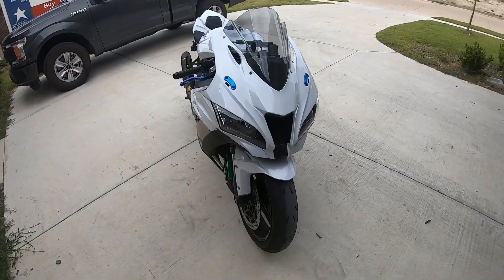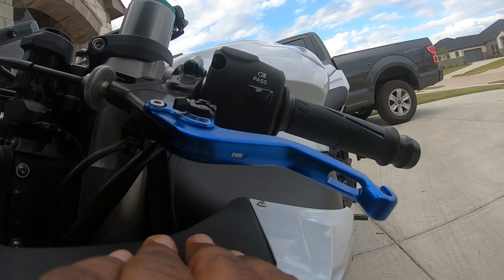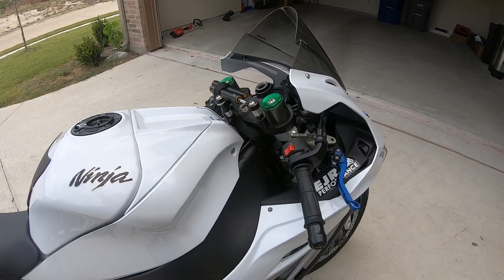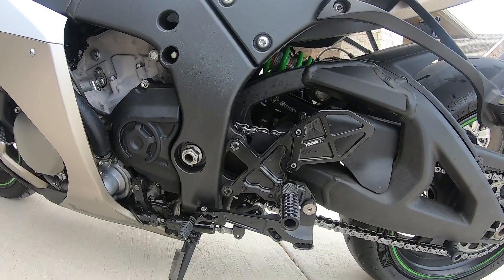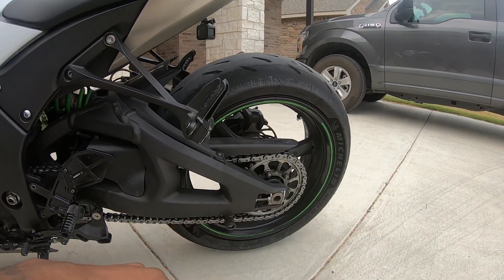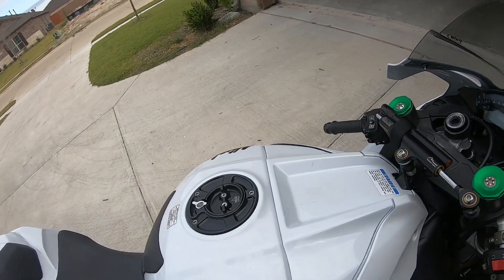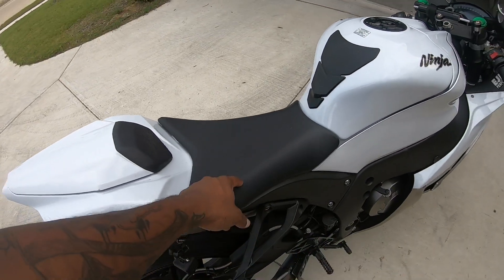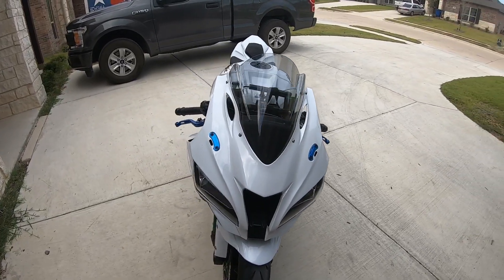Walk around of my 2017 Kawasaki Zx10r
Basic walk around of my zx10r. I sHow all of the modifications I Have made so far. THere will be a motovlog soon to give more details as to wHy I made the cHoice to cHoose tHese products. Ask and I will try to send links if yall are interested.

lightecH mirror plates
Puig racing screen and levers
OHlins race SCU for steering damper
Brocks damper risers
Brocks rear lowering link
Brocks front lowering strap kit
SC project slip-on
Sprint f1-85 filter
Vortex rear sets
Superbikes Unlimited rear rotor
Vortex gas cap
WoolicH racing for flasH/tuning software
Kawasaki race seat cowl

yes my nose is still stuffy